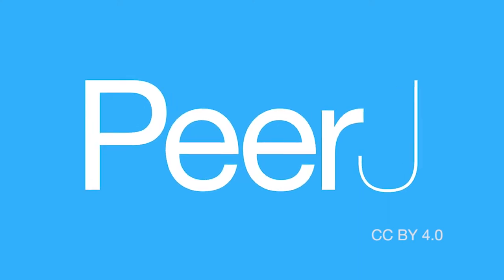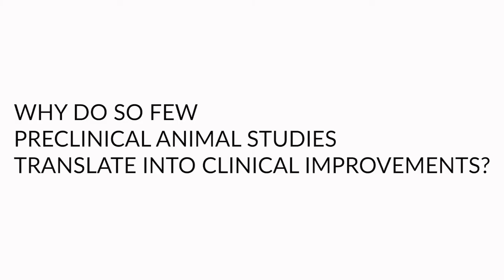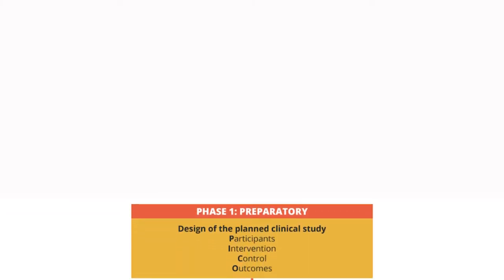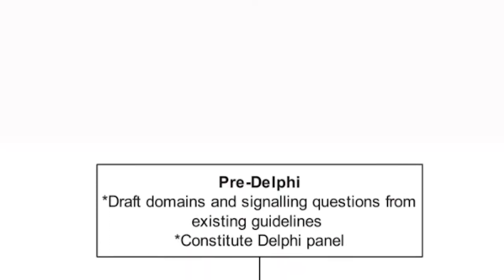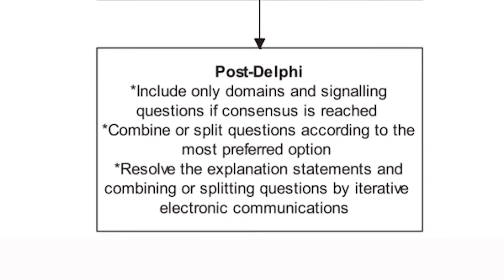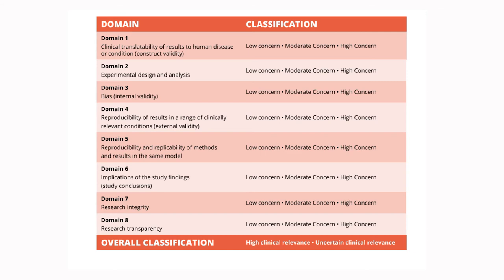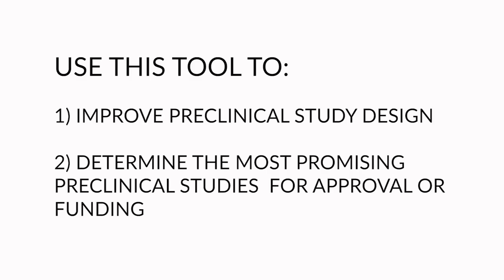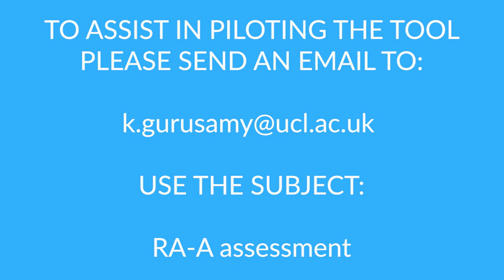Clinical relevance assessment of animal preclinical research (RAA) tool: development and explanation